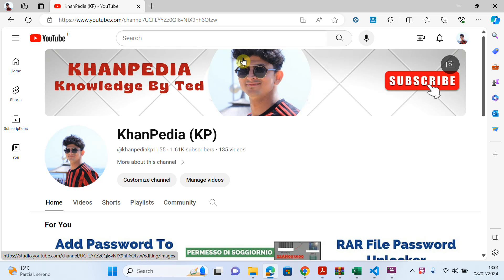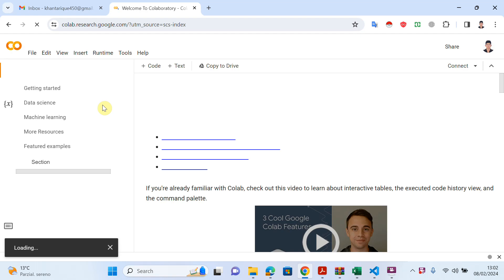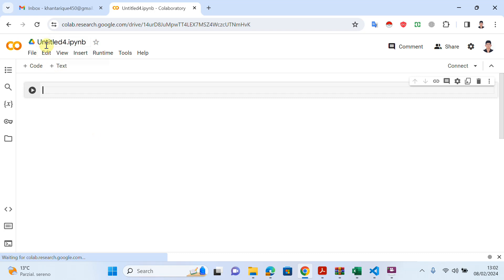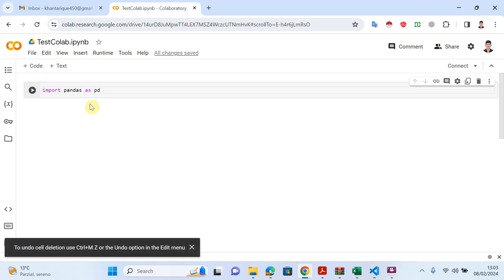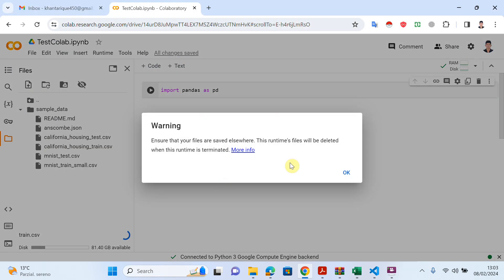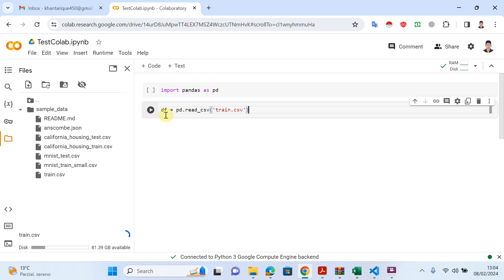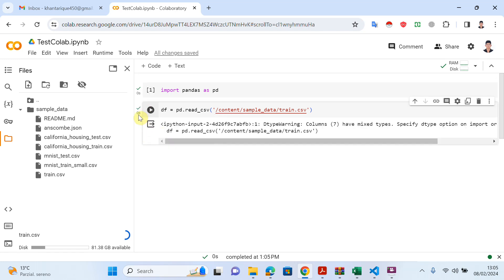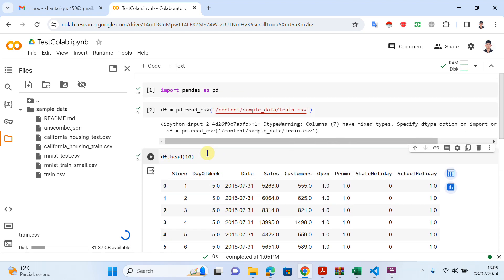How to Load Dataset in Google Colab | How to import dataset from local machine to Google Colab 2.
How to Load Dataset in Google Colab. Step by step instructions of how to add and import data set on google collab with the new update in 2023.

In this episode will talk about How we can load our dataset which is stored on our local storage to the Google Colab notebook.

This episode can answer below queries:
import dataset in google colab,
how to import dataset in google colab,
how to load dataset in google colab,
how to access dataset in google colab,
how i can load my dataset in google colab,
load dataset in colab,
how to load csv file in colab,
load dataset in colab notebook,
load data file in colab notebook,
google colab notebook,
colab load data,
colab load dataset,
colab import dataset

Thanks